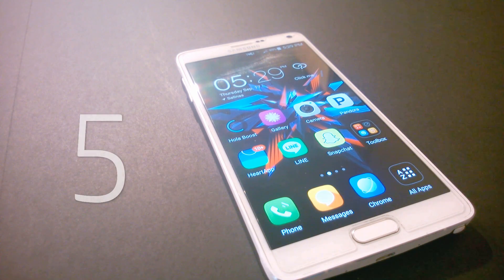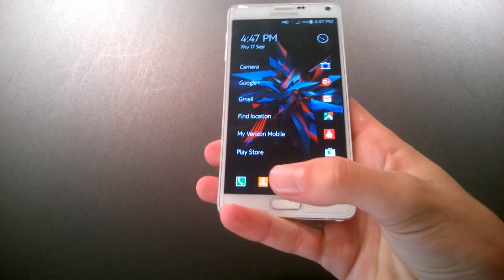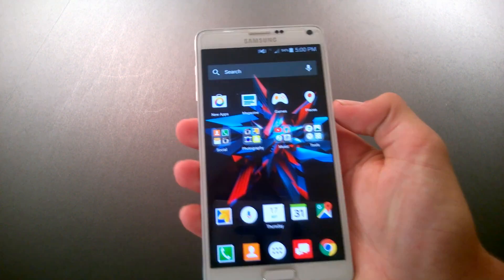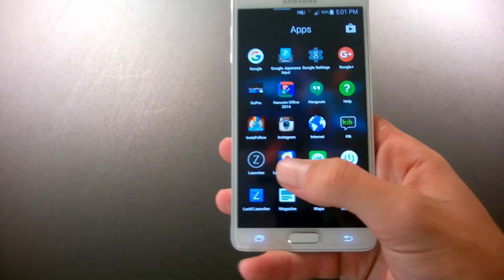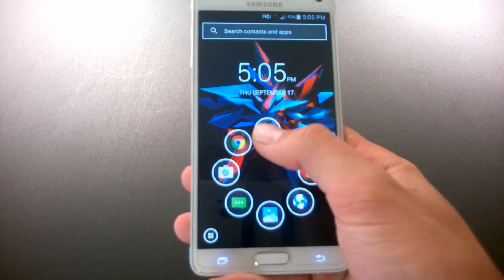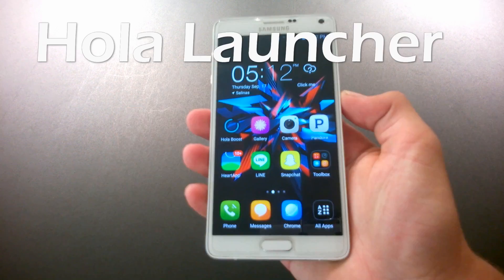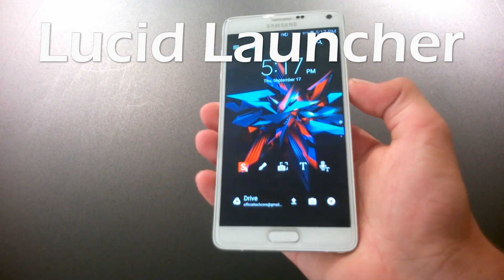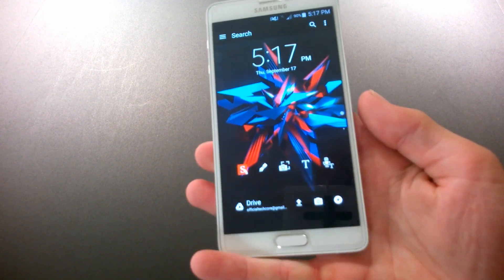Top 5 Free Android Launchers | 2015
Today we are taking a look at my top 5 launchers for your Android device. Links to each one in the Play Store are down below.